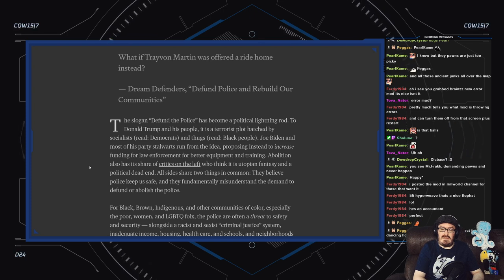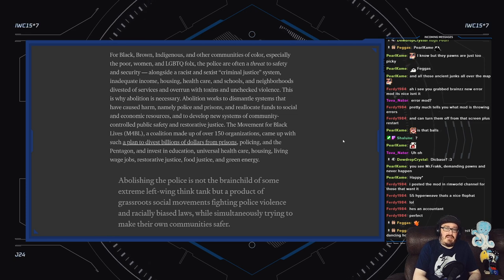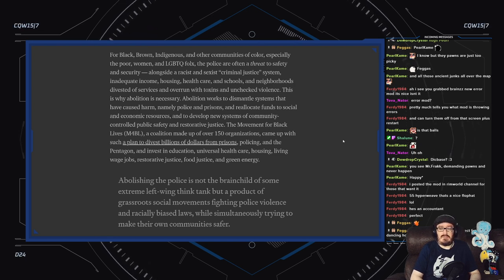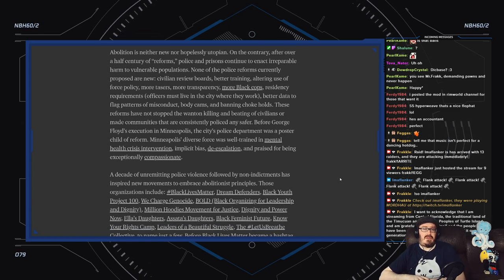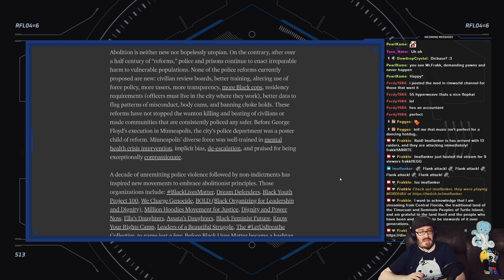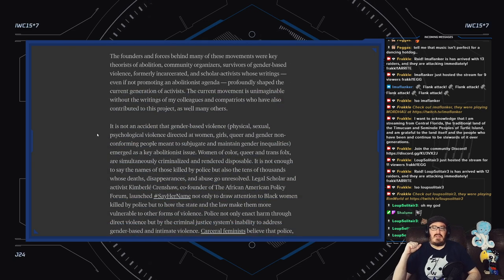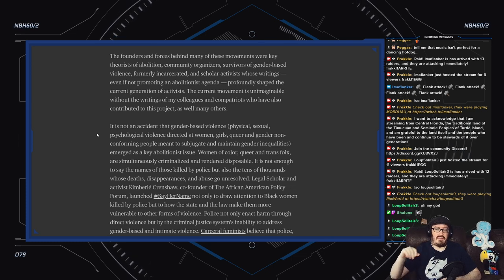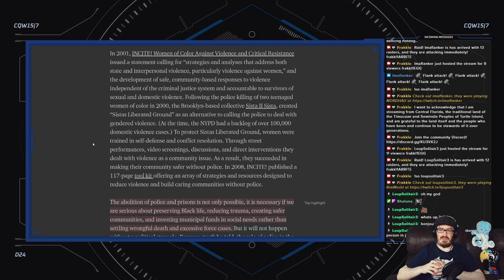Abolition for the People: Change from the Roots, by Dr. Robin D.G. Kelley (22/30)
Reading and discussing the twenty-second of 30 essays in the "Abolition for the People" series, the case for police abolition and examination of the carceral state.